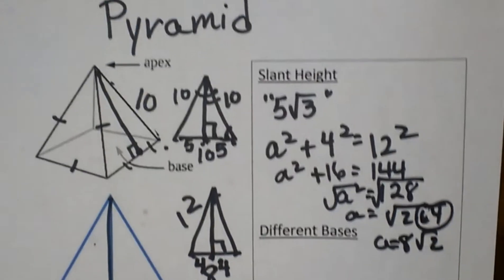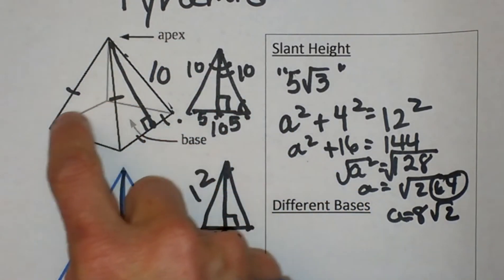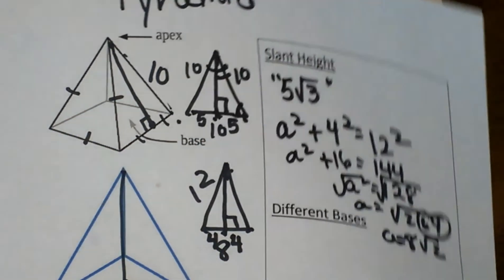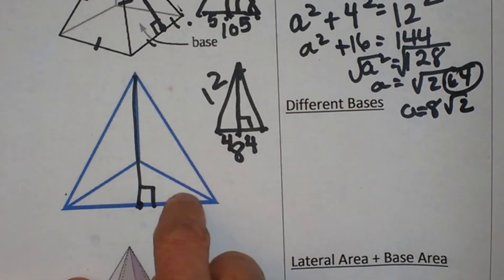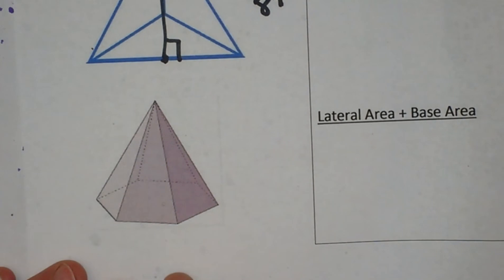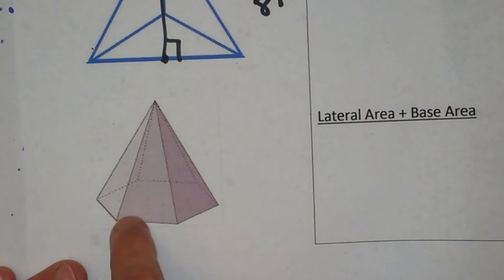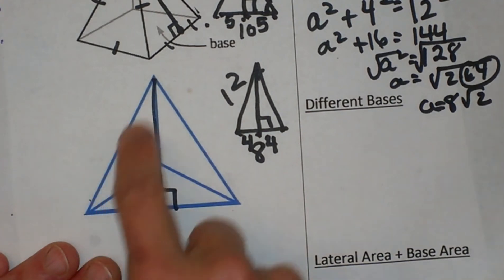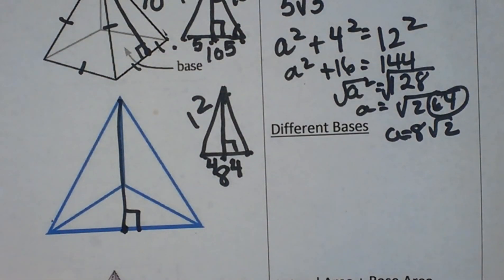Finding the base area of Pyramids-Geometry Help-MooMooMath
Pyramids can take many different shapes depending on the shape of the base. This video explains how to find the base area, which is used in the calculation of surface area, of different shaped pyramids.

How is base area different than lateral area?
How is a pyramid named?